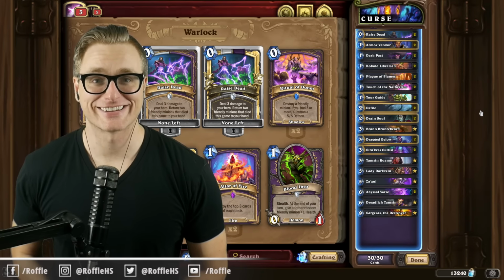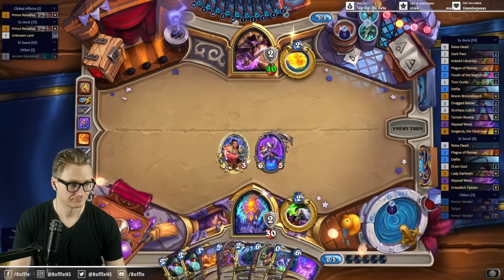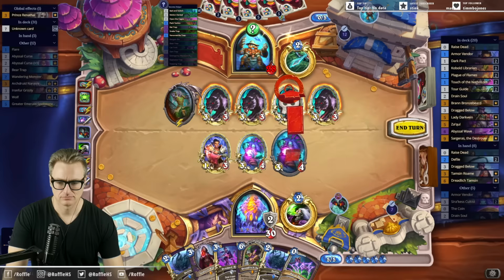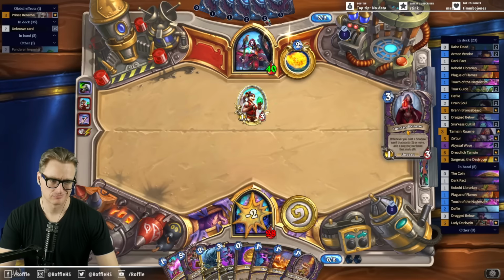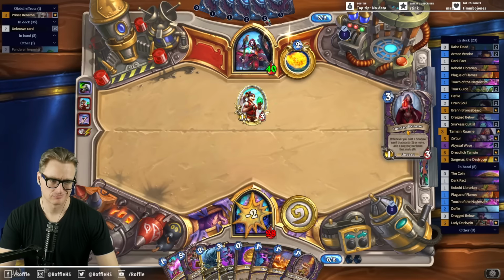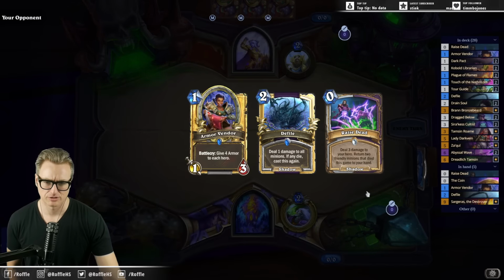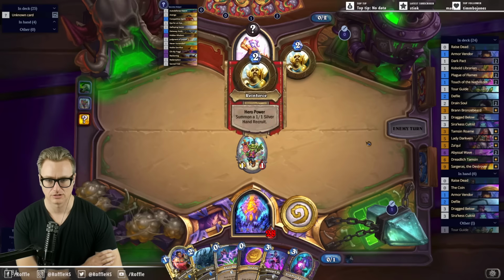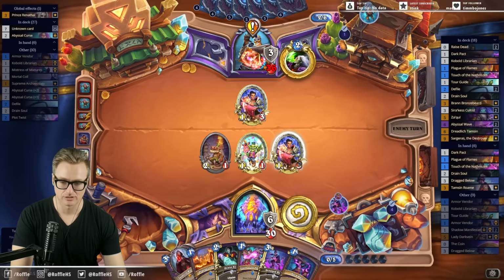Curse Warlock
📄 Deck List 📄